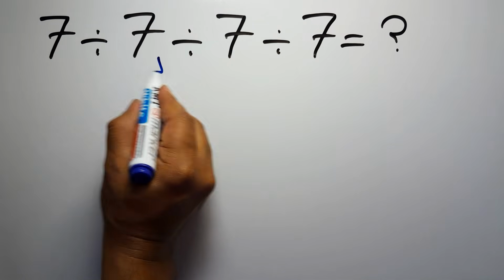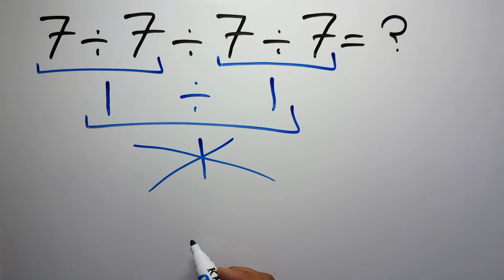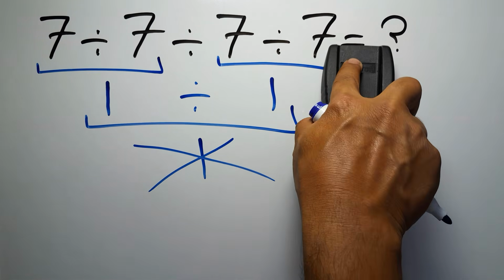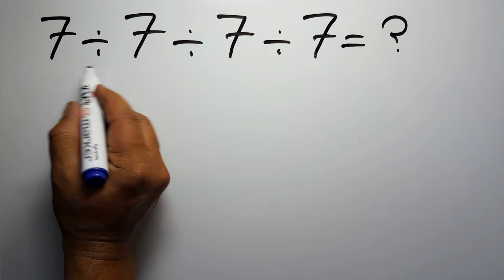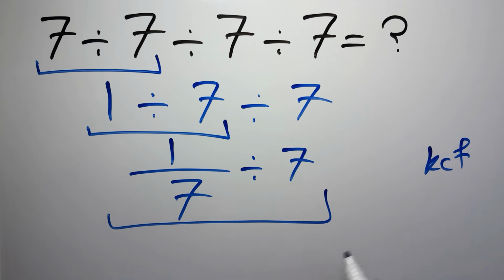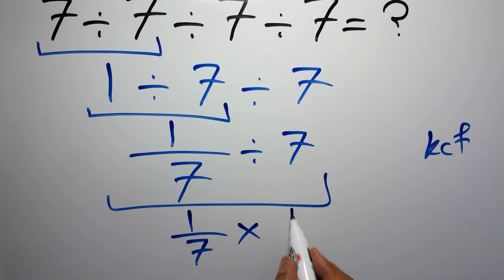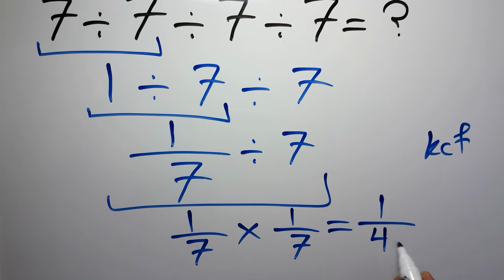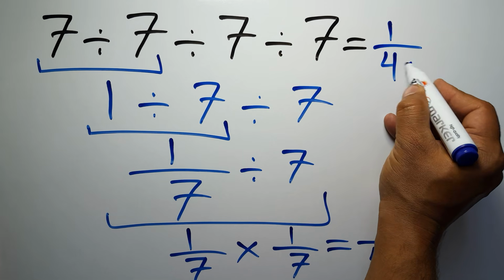The Correct Answer Will Shock You!